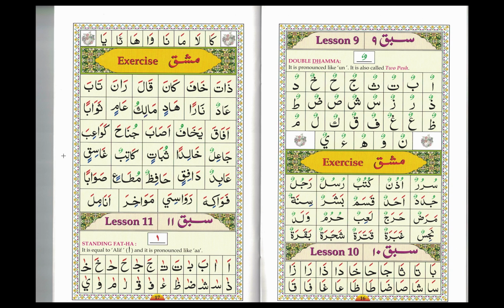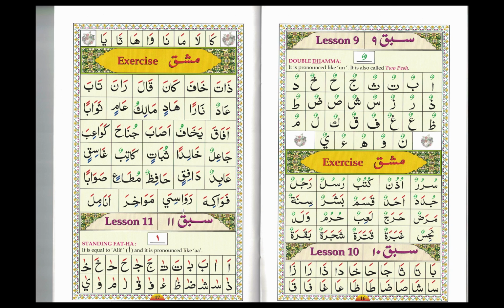Ahsan al-Qawa'id - Lesson 10 Page 17 (exercise) PART 2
Darul-ilm Chatham

In this lesson we continue with the al-madd al-asli exercise, practising how to stretch a fat-ha letter with an alif.